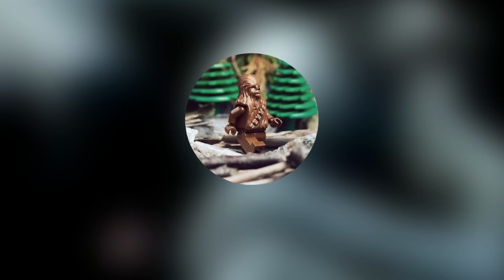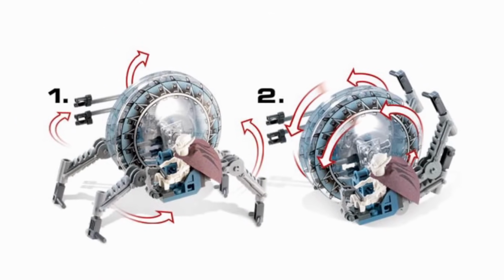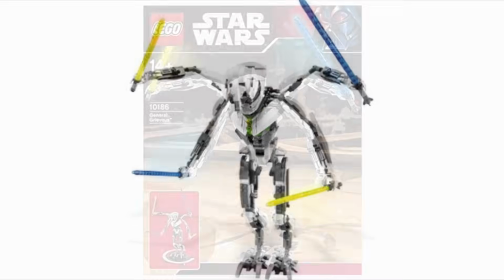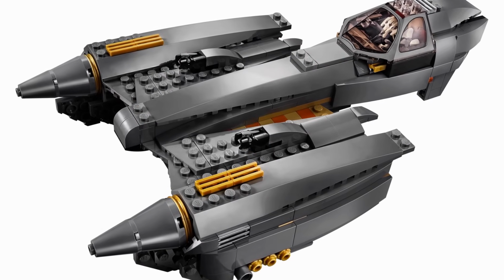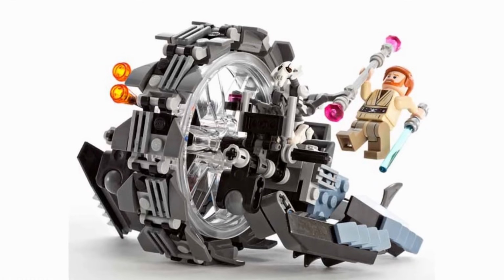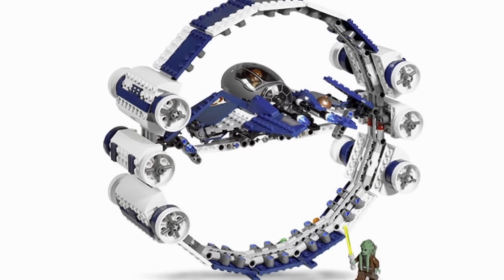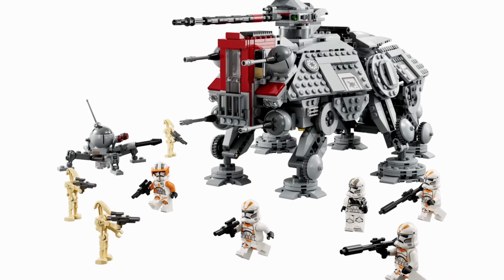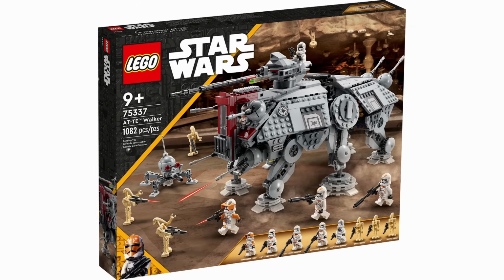Ranking Every LEGO Star Wars Utapau Set! (2005-2022)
Romans 10:9

0:00 Intro
0:36 8
1:28 7
1:55 6
2:58 5
4:08 4
5:16 3
6:05 2
6:58 1